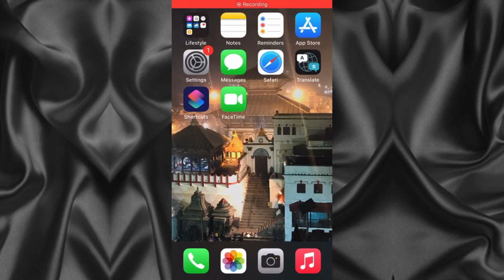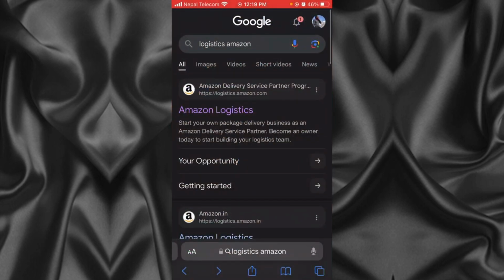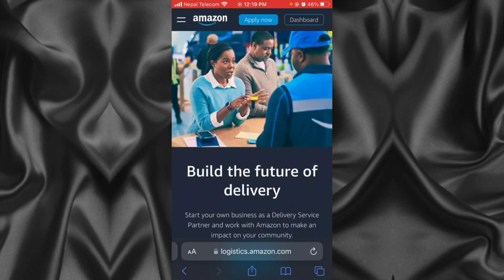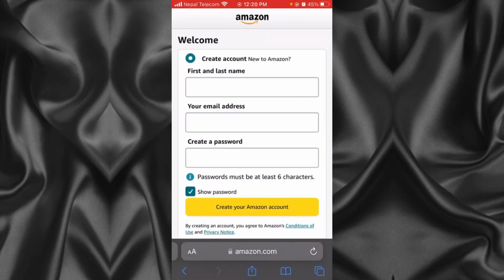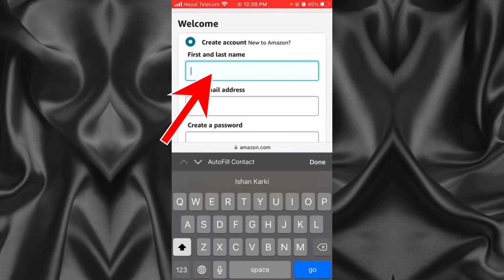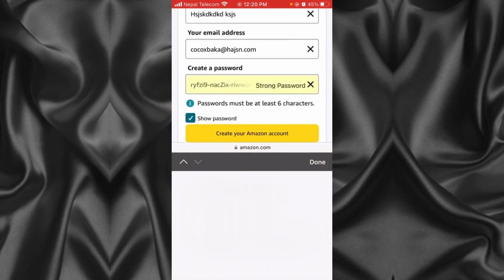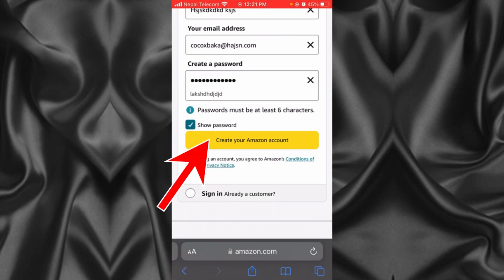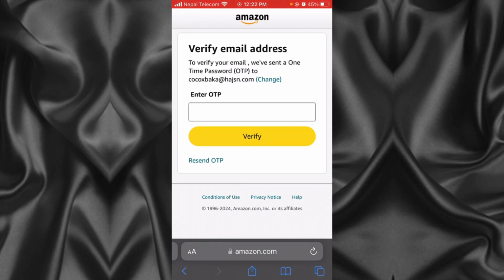How to Create Delivery Account on Amazon in iPhone 2025?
Want to set up a delivery account on Amazon using your iPhone? In this guide, we’ll show you how to easily create a delivery account on Amazon in 2025, so you can start receiving packages directly at your door without hassle. Whether you're setting up for the first time or updating your delivery details, follow these simple steps to get started!

Got questions? Drop them in the comments, and we’ll be happy to assist you!